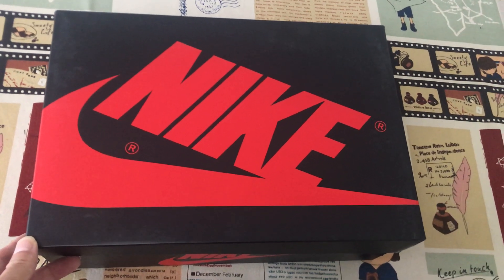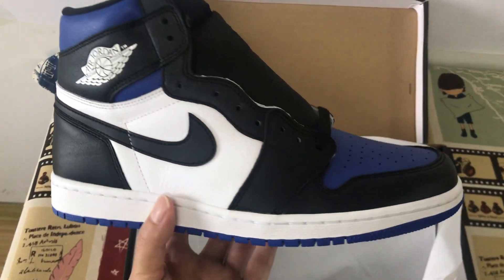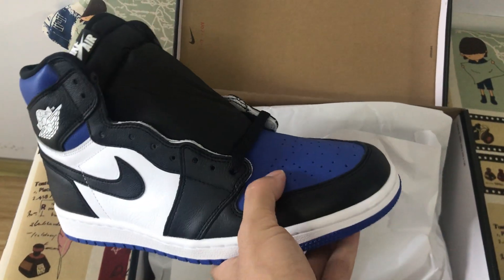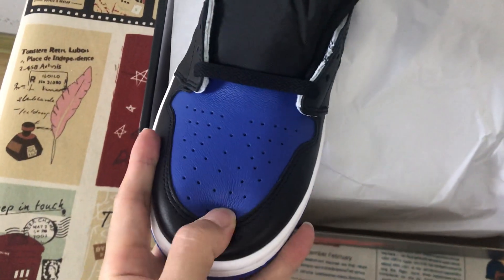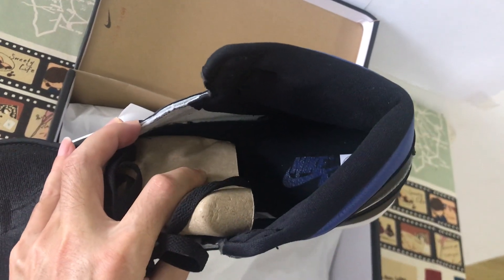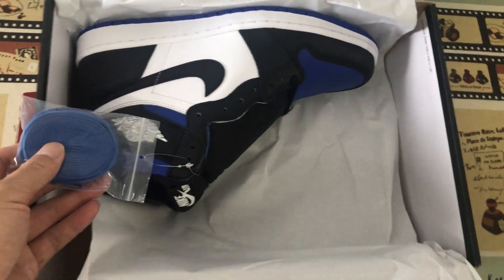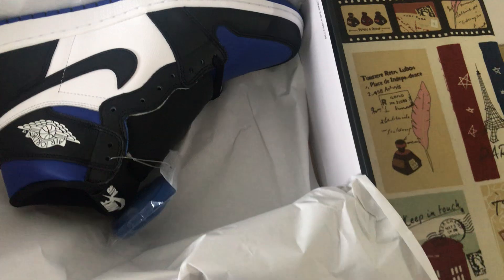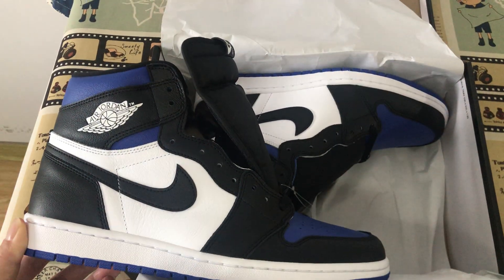Air Jordan 1 High OG Royal Toe Rreview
Air Jordan 1 High OG Royal Toe

Hey friend today give you the detailed review on Air Jordan 1 High OG Royal Toe,if you like them, pls click the below link to order on my

The Air Jordan 1 Retro High OG 'Royal Toe' applies a familiar blend of colors to the iconic silhouette. The all-leather upper features a white base with contrasting black overlays and pops of Game Royal at the collar, toe box and rubber outsole. A lightly padded nylon tongue in black is topped with a Nike Air tongue tag, while the classic Jordan Wings logo appears in white on the lateral collar flap.